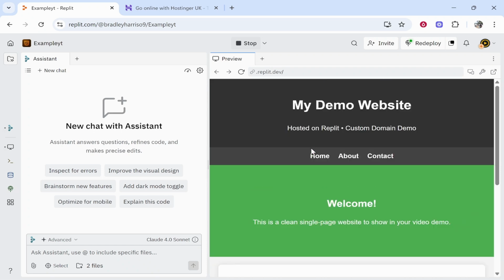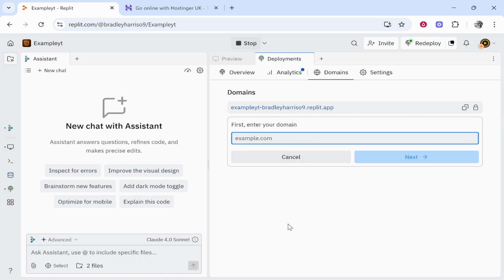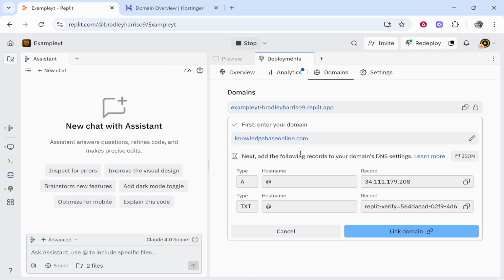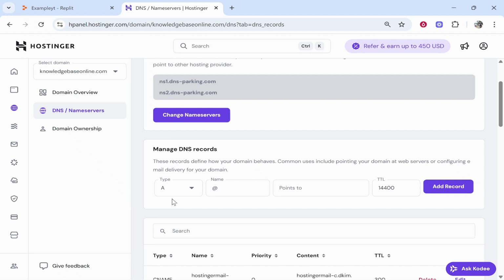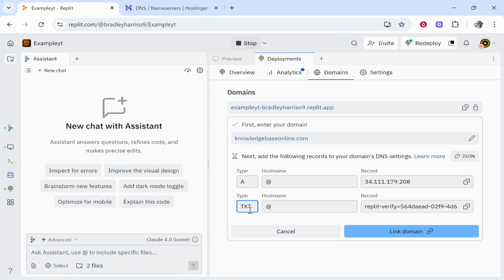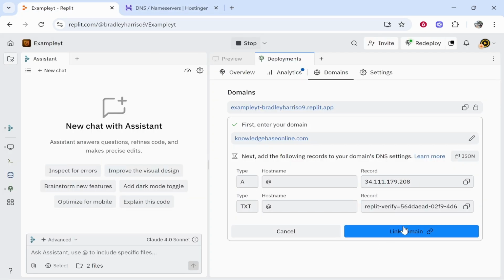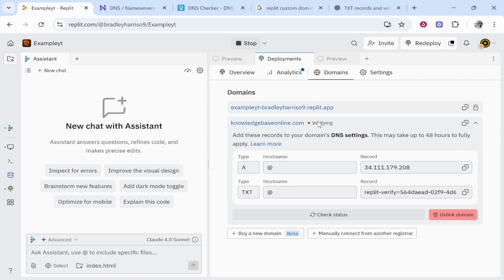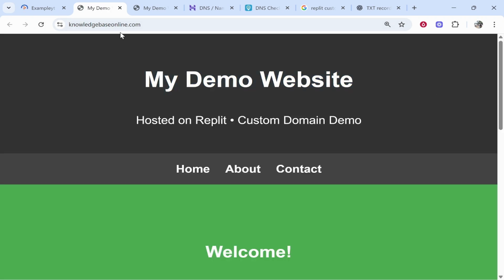How To Connect Custom Domain To Replit (Step By Step)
In this video, I show you how to connect custom Domain to Replit. Did this video help? Thanks!